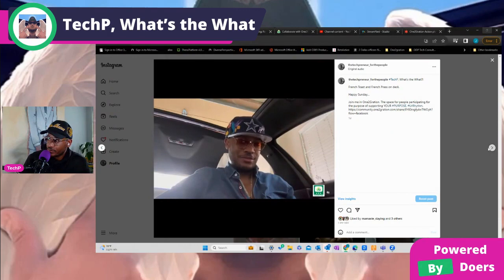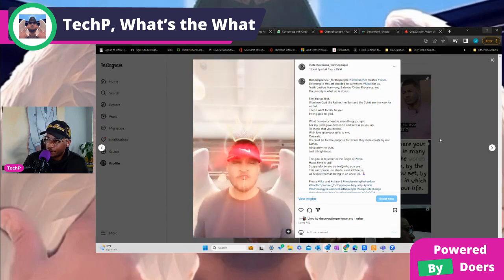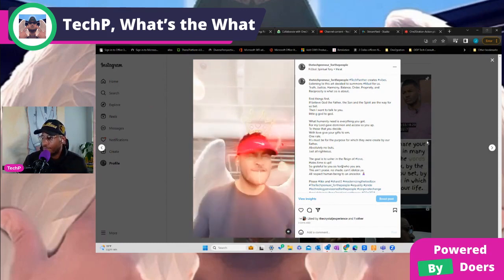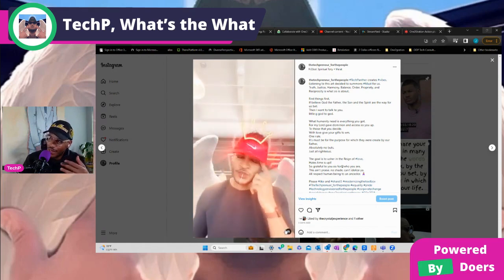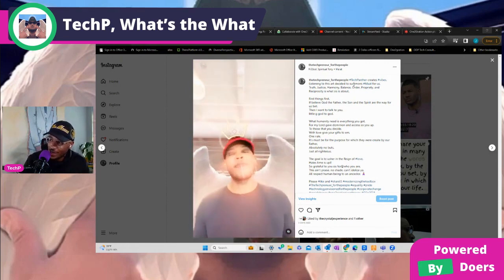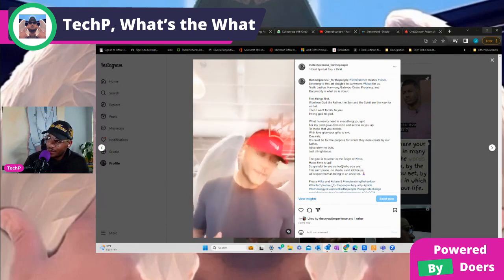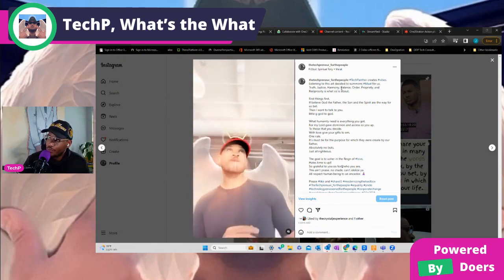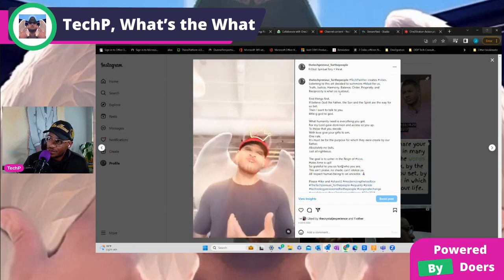TechP, What’s the What?! Needs and Art 091923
Snippet Ma'at.

Join One2Gration...